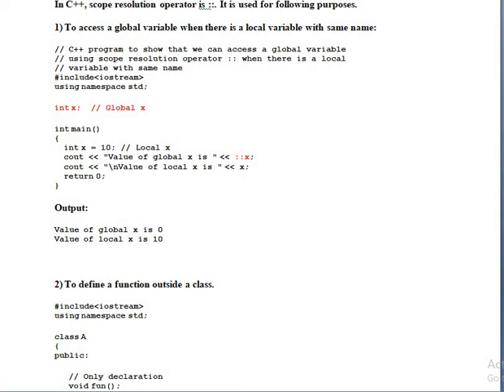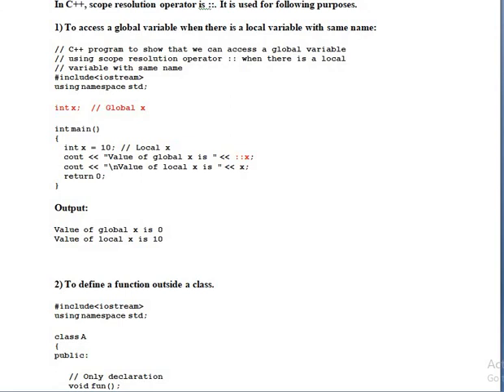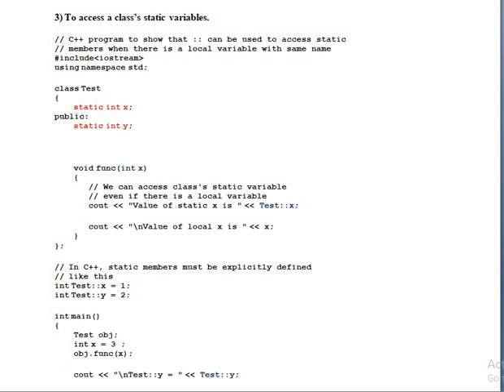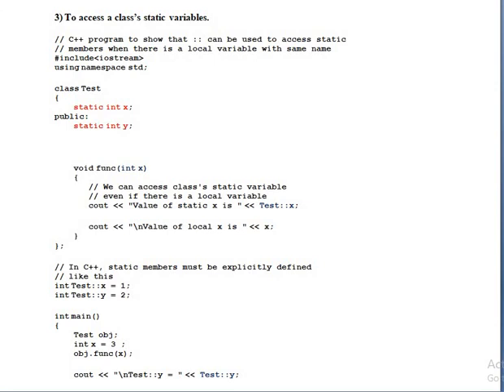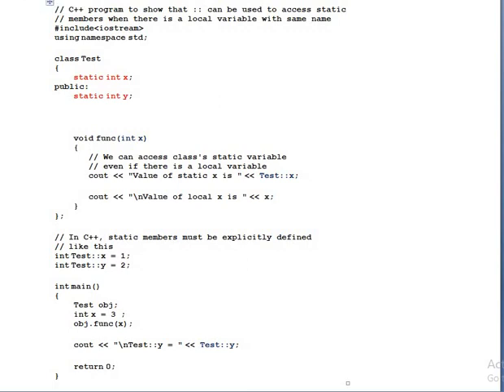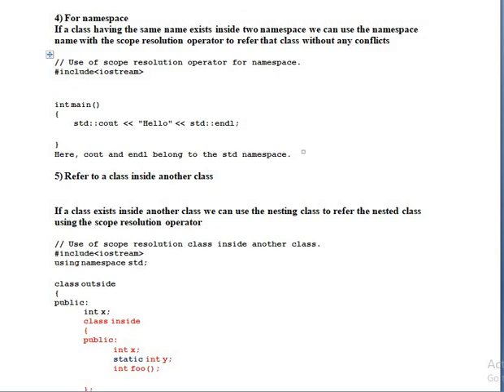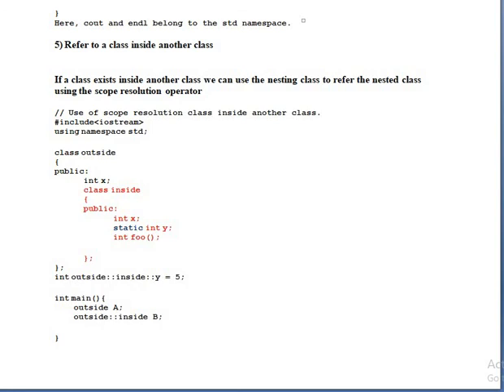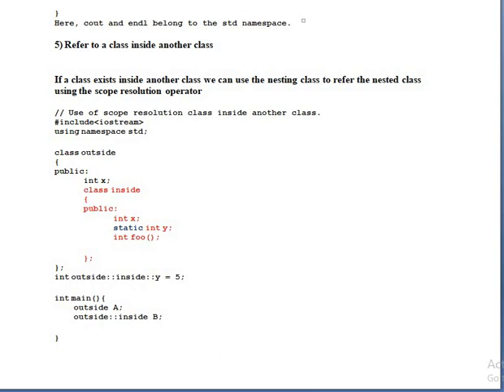scope resolution operator